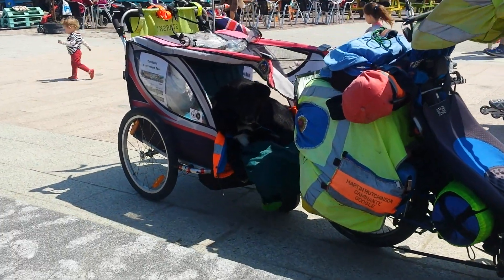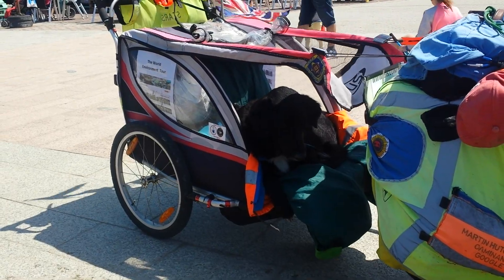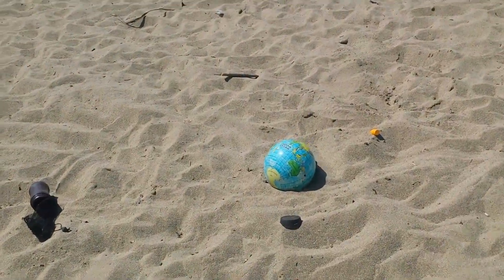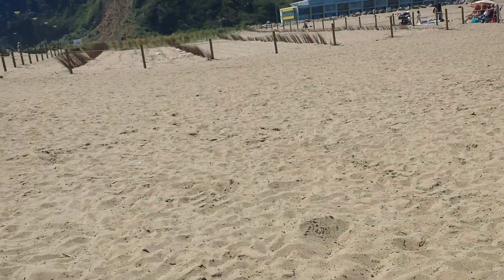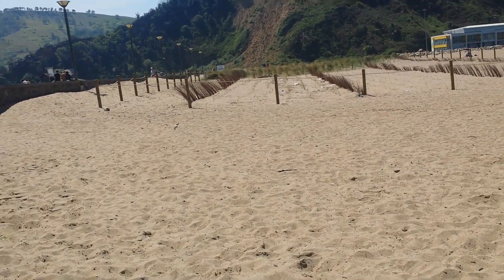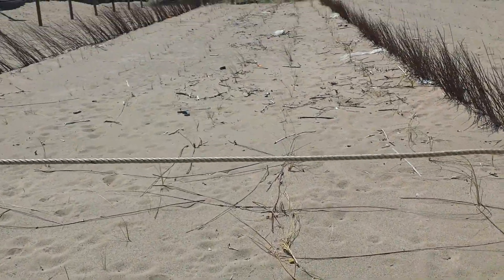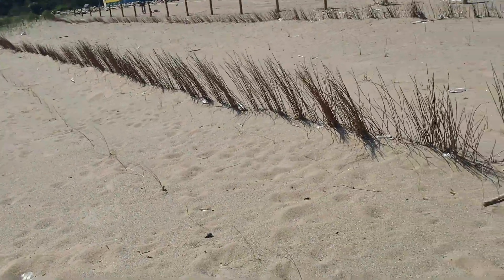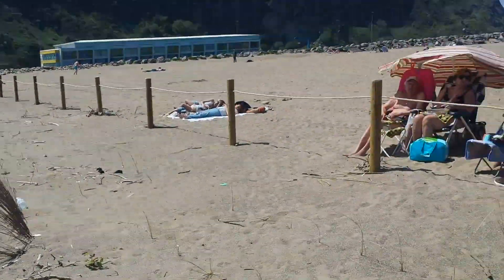14 March 2019